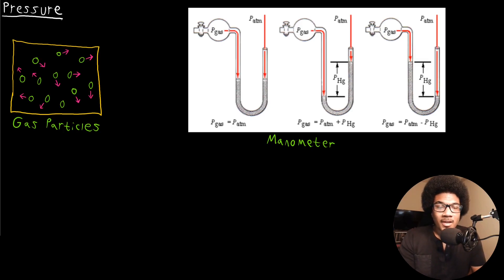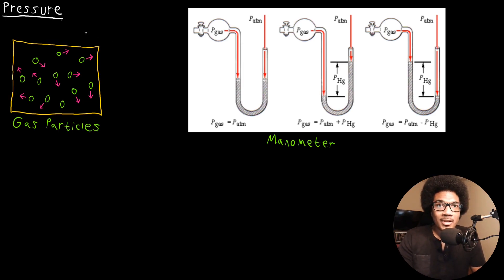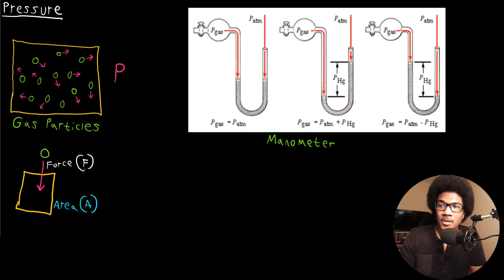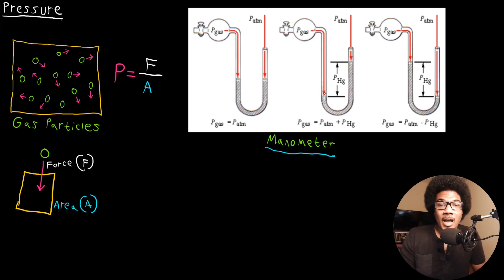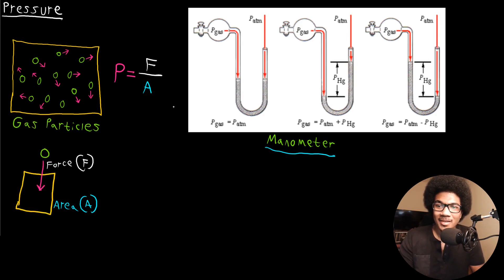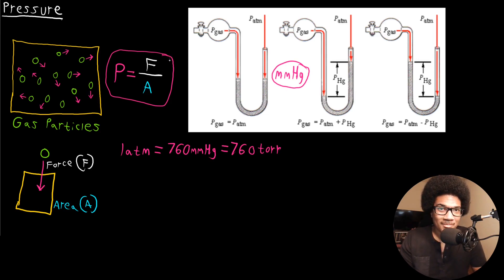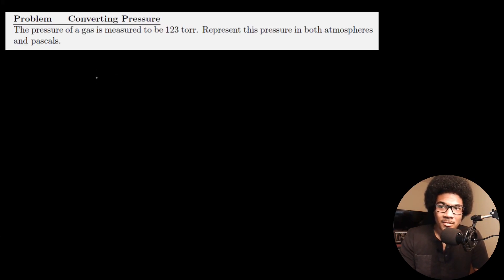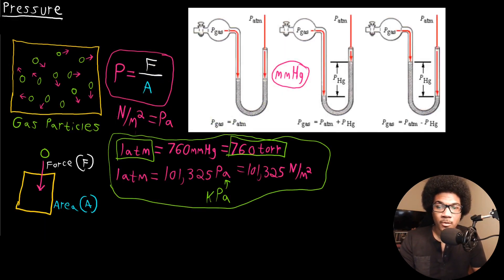Pressure | General Chemistry I | 039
Chemistry lecture introducing the concept of pressure. Pressure is explored through the example of gas samples as the force per unit area based on the force the gas particles strike the container wall with. A manometer is introduced as a tool to measure pressure and units of pressure are discussed.